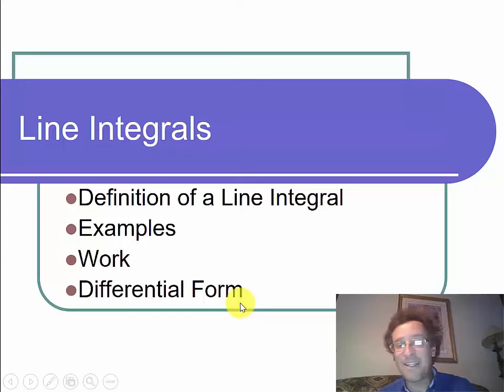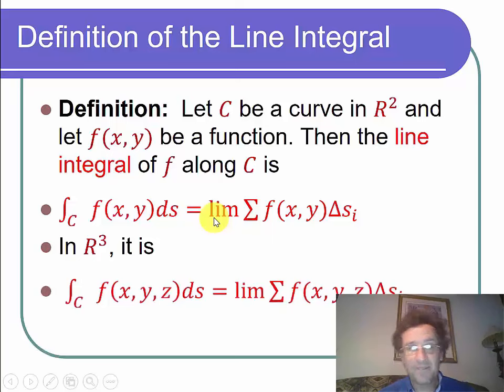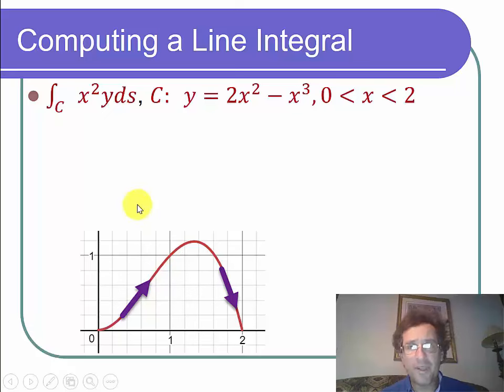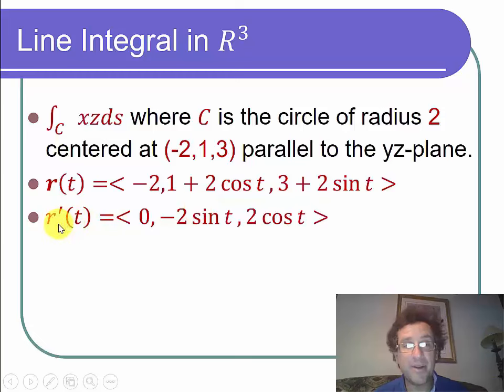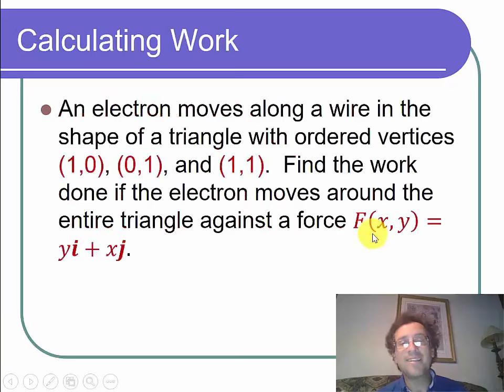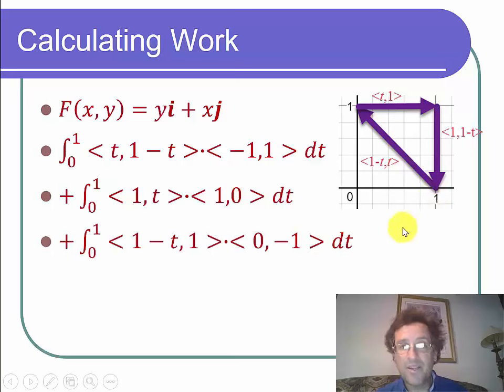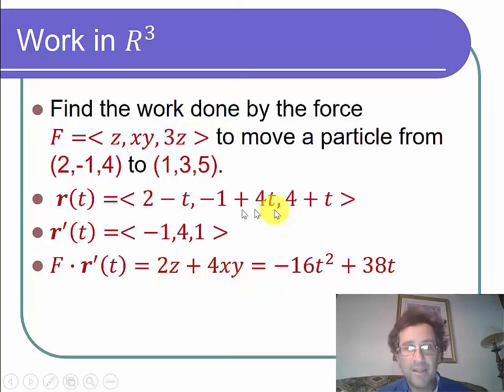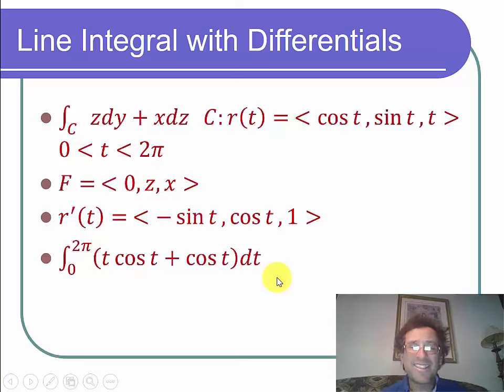Line Integrals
This video goes over the definition of line integrals, some example, the line integral definition of Work, more examples, and differtial notation for line integrals.